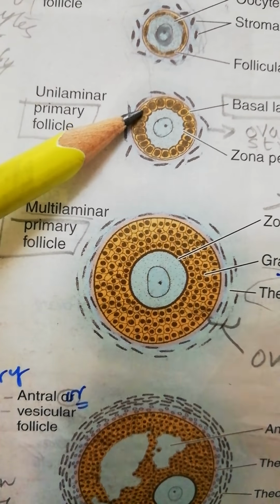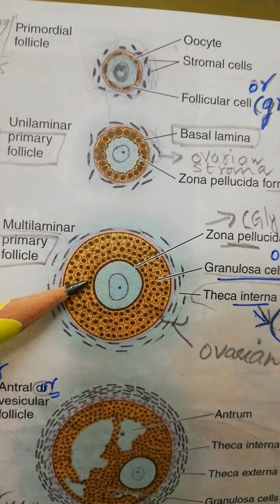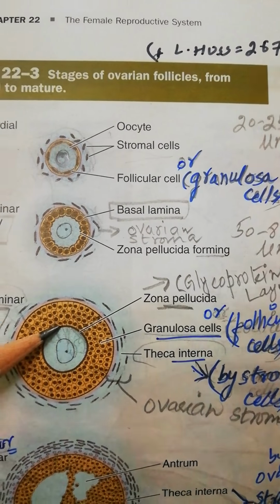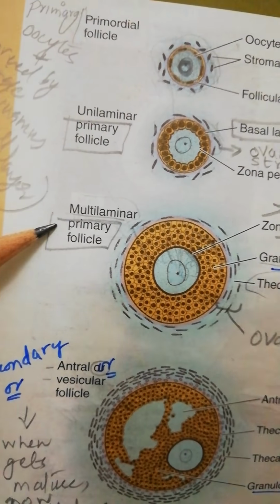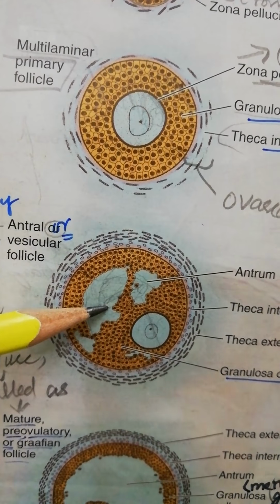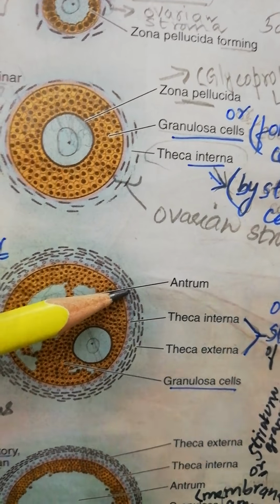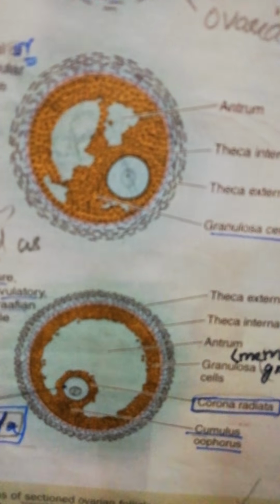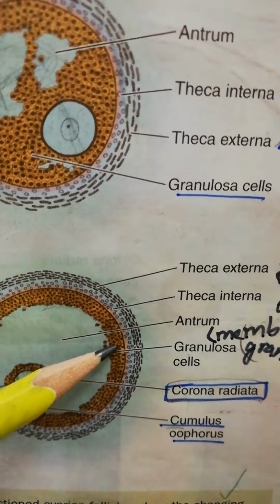Histology of the Ovaries(part.2/3)(for 2nd year medical)